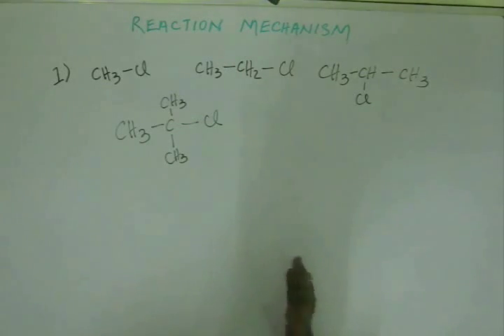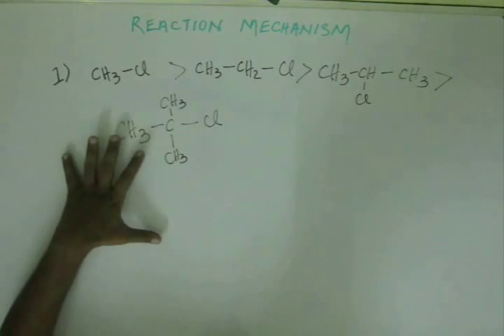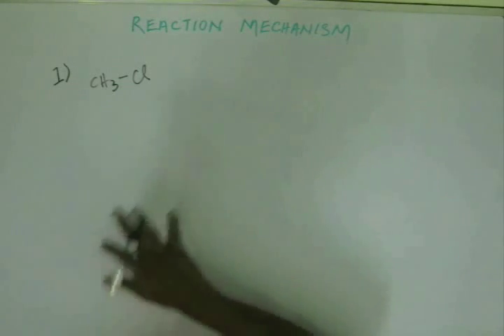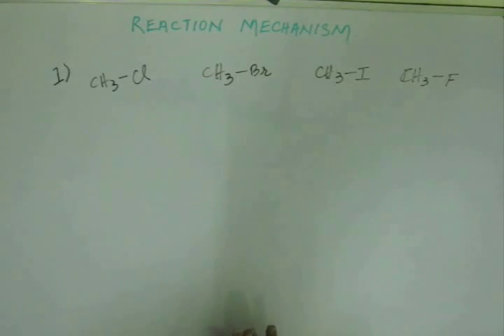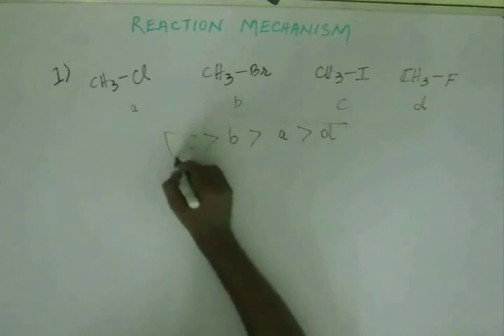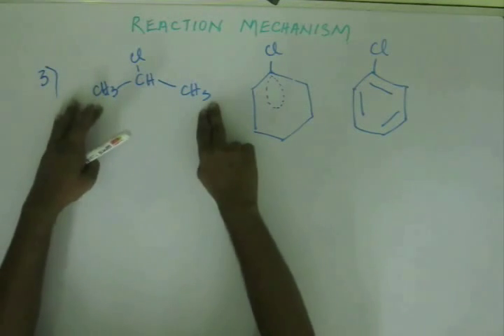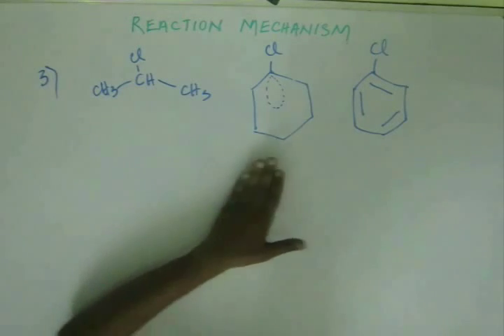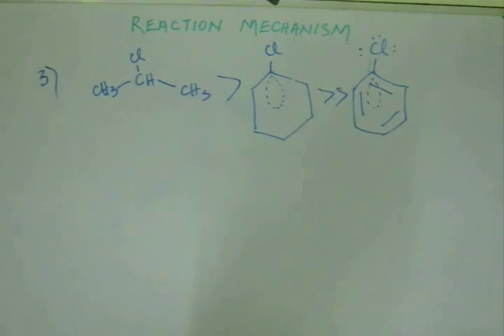Reaction Mechanism, Lecture 5, Organic Chemistry IIT JEE (SN2 Tutorial)